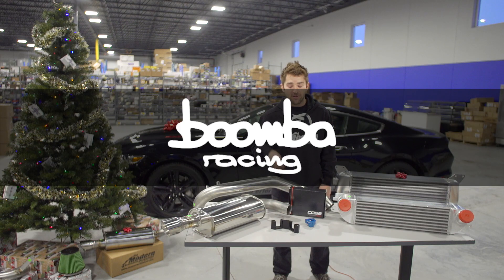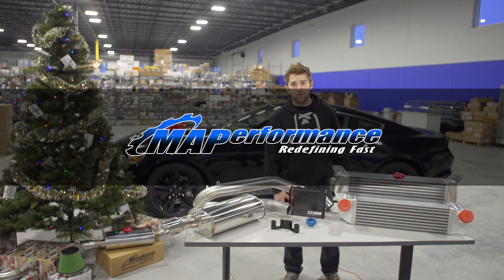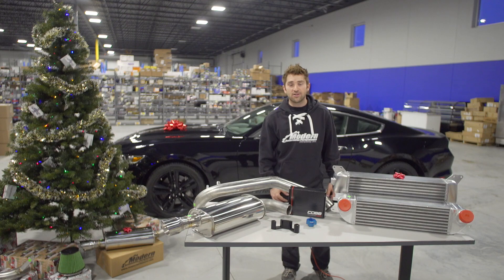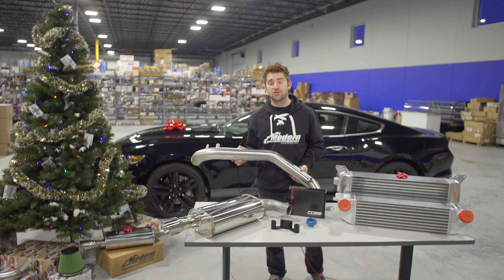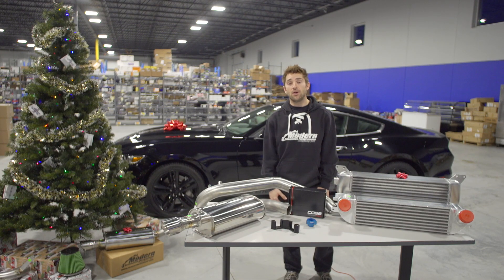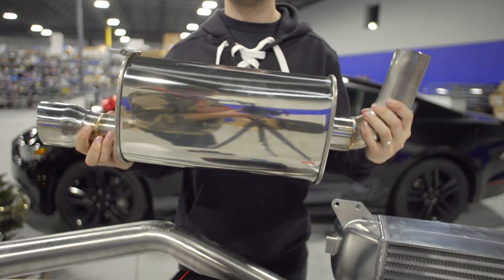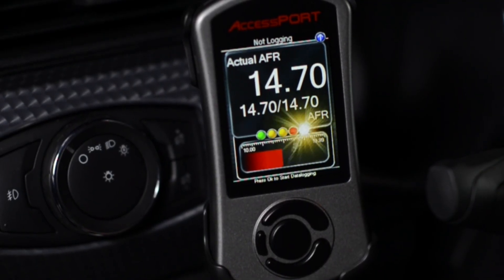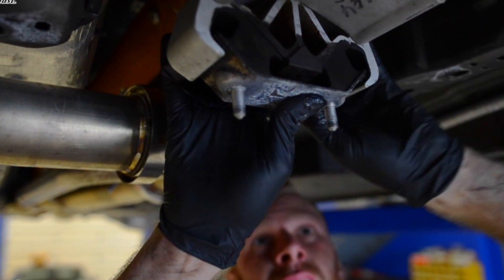Ecoboost Mustang 🎅 Holiday Buyers Guide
Great gift ideas for any Ecoboost Mustang owner! Shop our selections from this video below. Unbeatable pricing and fast shipping just in time for the holidays!

Let us know what is on your holiday wishlist this year in the comments below!